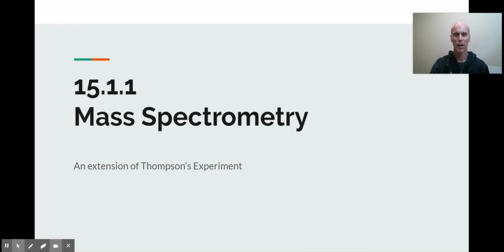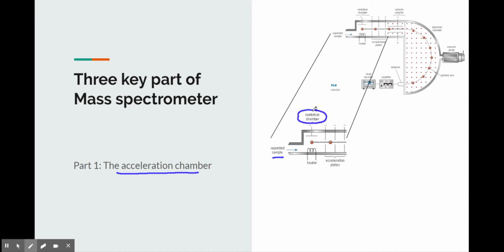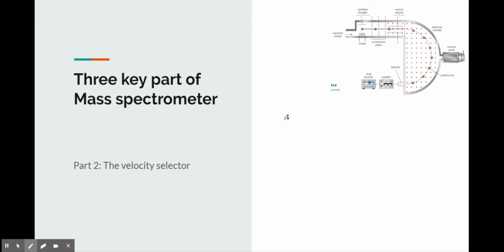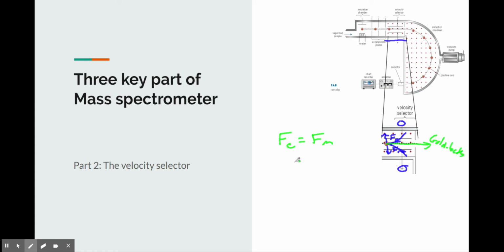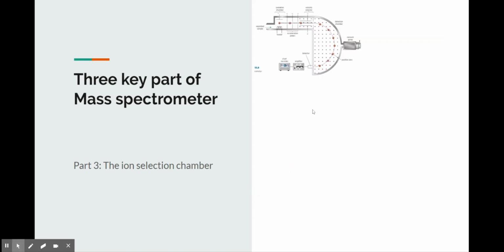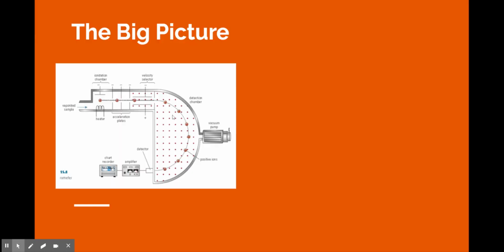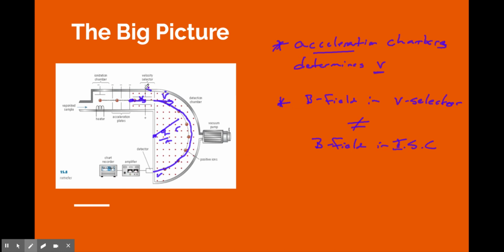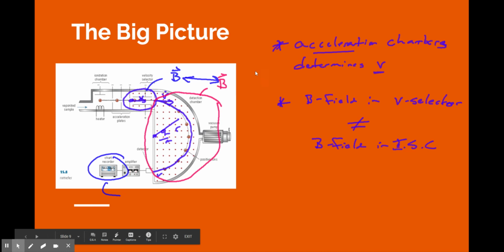15.1.1 Mass Spectrometry - Google Slides